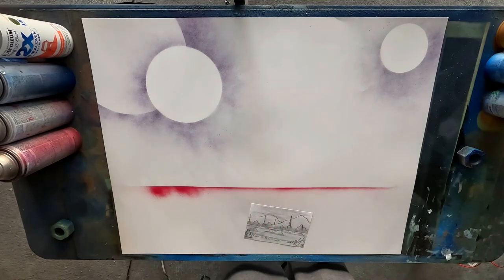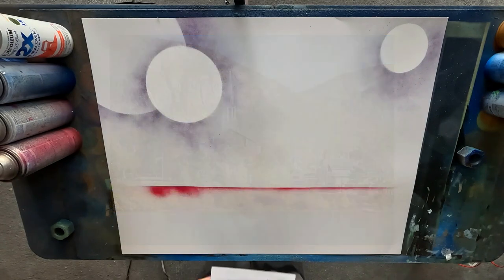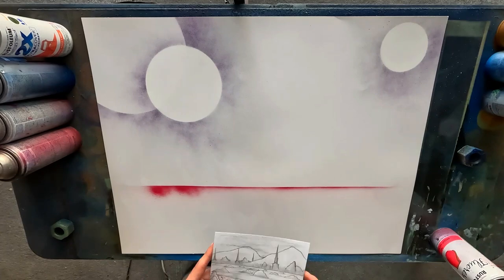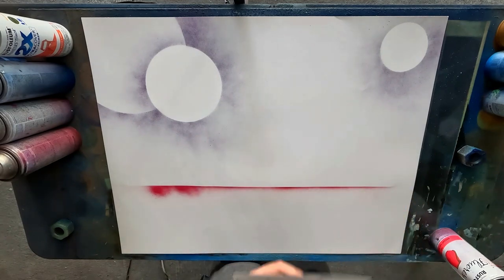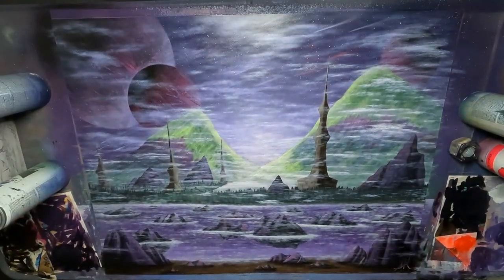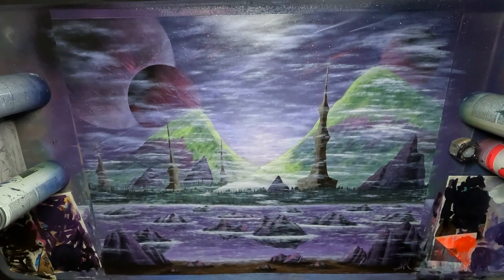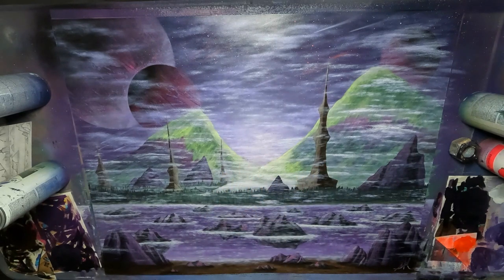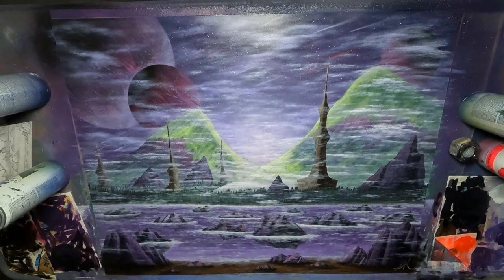Making a Gemstone (sugilite) themed spray painting!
This painting has taken the longest time for me to produce, and hopefully you all believe it to be worth the time. I have many more gemstone paintings planned for the future, though I may make some smaller painting videos to keep the channel fresh.

If you have enjoyed this painting session then feel free to subscribe to stay tuned for all of my uploads along with commenting your thoughts on the video and painting in the discussion below.